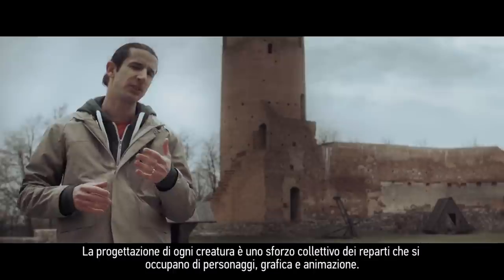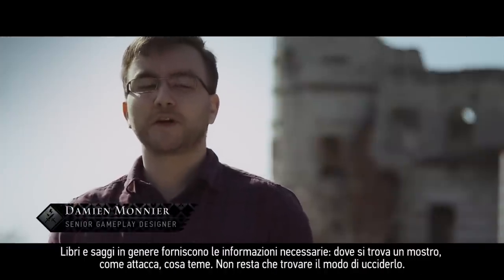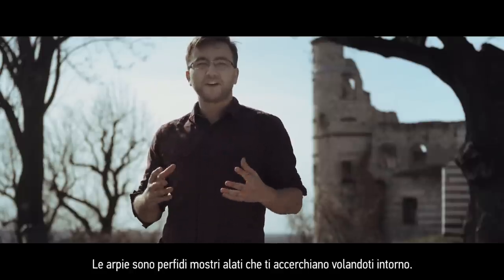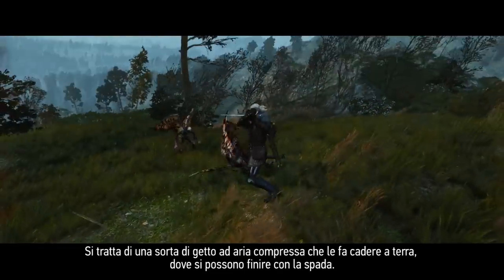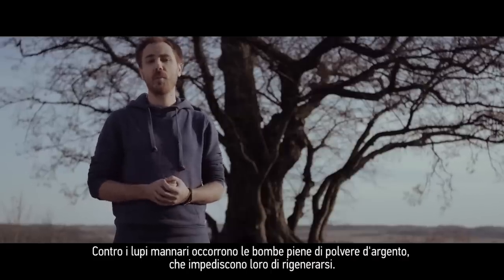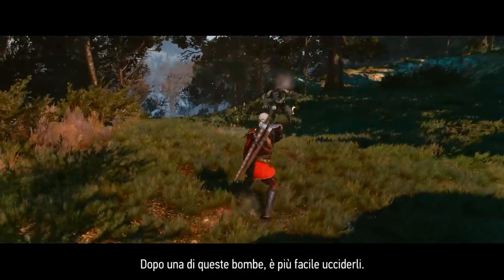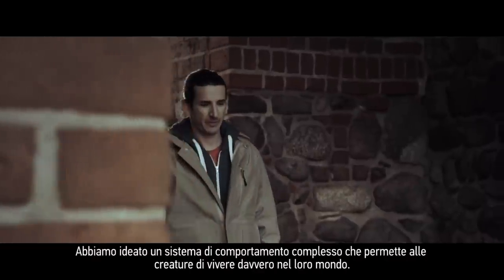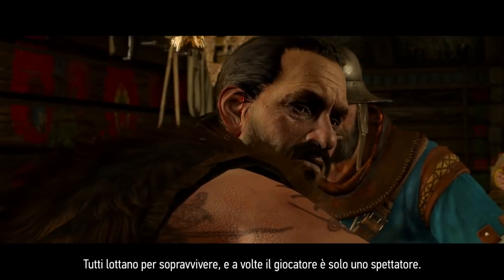The Witcher 3: Wild Hunt - PS4/XB1/PC - Monsters (Italian Dev Diary)